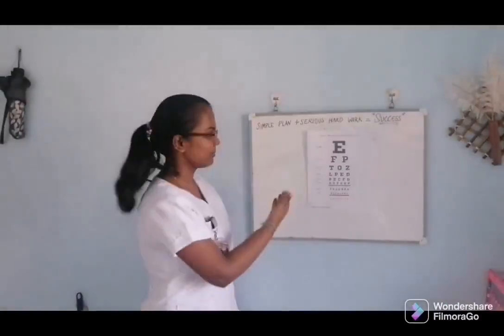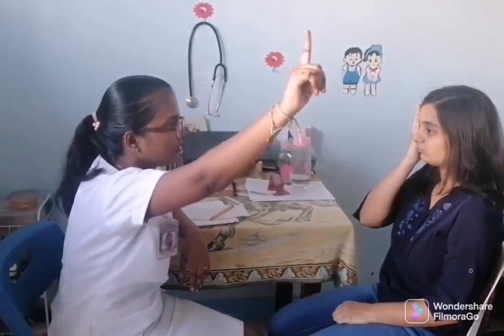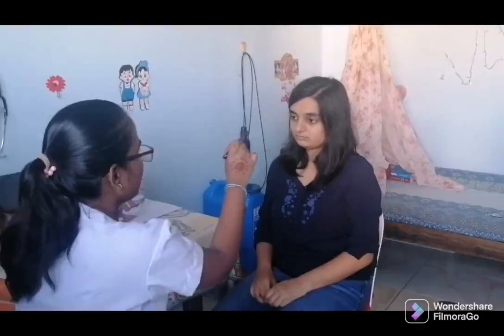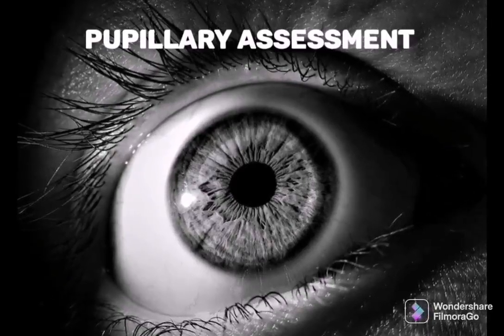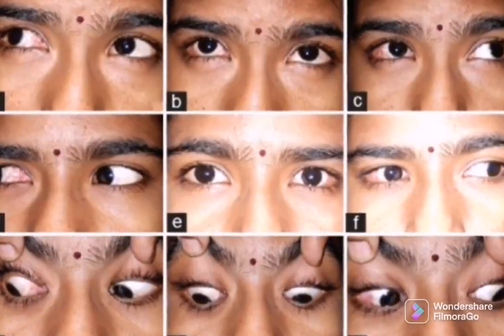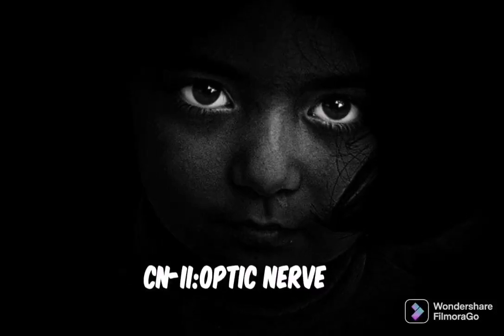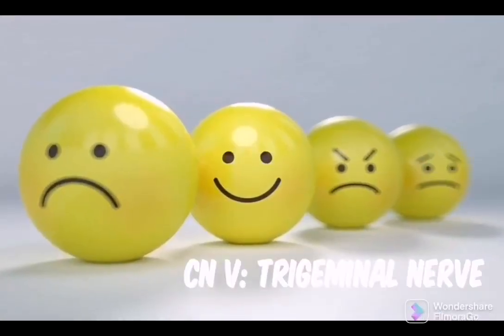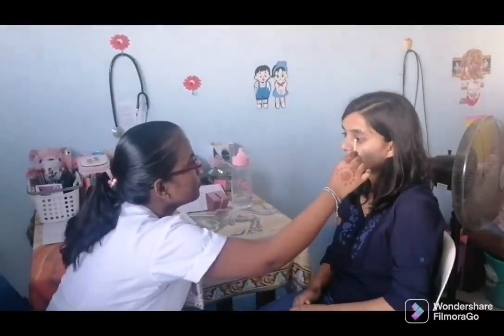OPHTHALMOLOGY examination👀🕵‍♀️|| done in med school with my chicken nugget🥰vlog